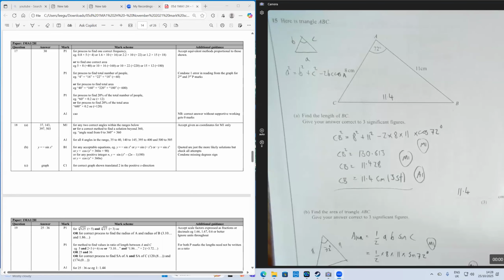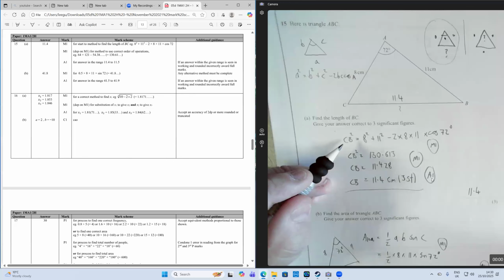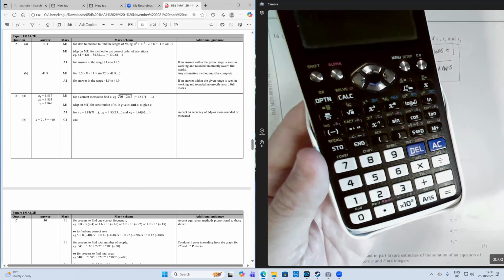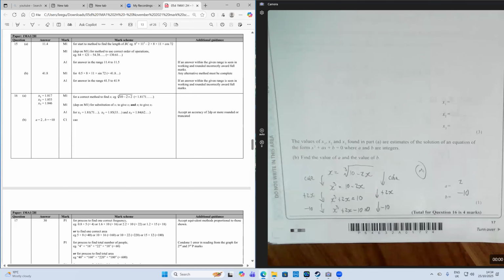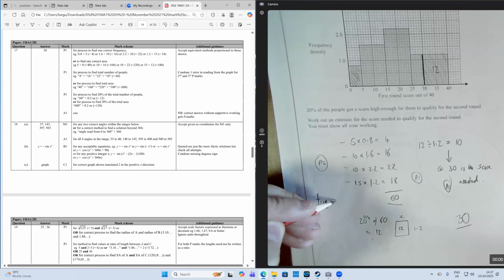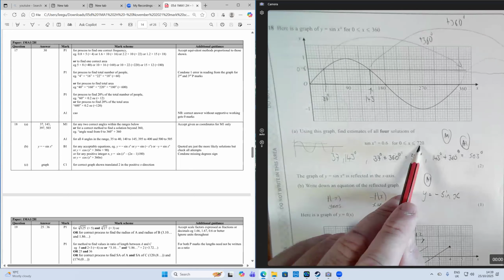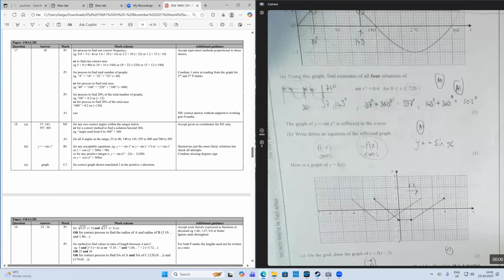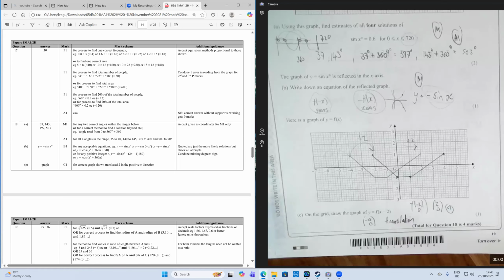GCSE November 2021 Paper 2 Edexcel (Q15-Q18)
📞 𝗕𝗼𝗼𝗸 𝗮 𝗳𝗿𝗲𝗲 𝗰𝗼𝗻𝘀𝘂𝗹𝘁𝗮𝘁𝗶𝗼𝗻 In this video, Lee Guffick — former Head of Maths and A-Level Examiner — tackles the final GCSE Edexcel November 2021 Paper 2 questions (advanced GCSE → early A-Level skills). You’ll learn how to spot cosine-rule patterns, use ½ab sin C for area, run calculator iterations efficiently, convert an iteration back to a cubic in standard form, read histograms to find a top-20% threshold, and solve trig/graph transformations including reflections and horizontal translations. Perfect if you’re aiming for Grade 9 or curious what A-Level will feel like.

⏱️ TIMESTAMPS
00:00 Intro – why the end of the paper feels like A-Level
00:28 Q15 Cosine Rule: find missing side (SAS)
01:45 Q15 Triangle area with ½ab sin C (two sides + included angle)
02:36 Q16(a) Iteration method on calculator (using Ans) to get
𝑥
1
𝑥
2
𝑥
3
x
1

,x
2

,x
3

04:20 Q16(b) Rearranging to cubic:
𝑥
3
2
𝑥
10
0
x
3
+2x−10=0 (identify a = 2, b = −10)
05:36 Q17 Histogram: total frequency from area, top 20% cut-off (qualifying score = 30)
08:00 Q18 Solve
sin
𝑥
0.6
sinx=0.6 on
0
𝑥
360
0≤x≤360
 and extend to
720

09:55 Q18 Reflection in x-axis:
𝑦
sin
𝑥
y=−sinx
10:35 Q18 Translation
𝑦
𝑓
𝑥
2
y=f(x−2): shift right 2 units (vector
2
0
(+2,0))

✏️ TOPICS COVERED

Cosine Rule (SAS) & when to use it

Triangle area with ½ab sin C

Iteration: programming calculators with Ans; reading successive terms

Rearranging iterations to polynomial form (
𝑥
3
2
𝑥
10
0
x
3
+2x−10=0)

Histograms: frequency = density × class width; estimating quantiles/thresholds

Trigonometry: solving
sin
𝑥
𝑘
sinx=k over extended intervals

Graph transformations: reflections, horizontal translations
𝑦
𝑓
𝑥
𝑎
y=f(x±a)

💯 EXAM TIPS

Pattern spotter: two sides + included angle ⇒ Cosine Rule / ½ab sin C.

Iteration = enter
𝑥
0
x
0

 → build the formula with Ans → press = for each step.

When reversing compound operations, move systematically to standard form.

For histograms, sum areas to get total
𝑛
n; use proportions to locate cut-offs.

In transformations, inside the bracket affects x (opposite direction):
𝑓
𝑥
2
f(x−2) shifts right.

Lee Guffick is a premium online maths tutor and former A-Level Examiner helping ambitious students achieve Grade 9 at GCSE and A/A at A-Level*. Students progress to Oxford, Cambridge, UCL, Warwick, Ivy League and more.